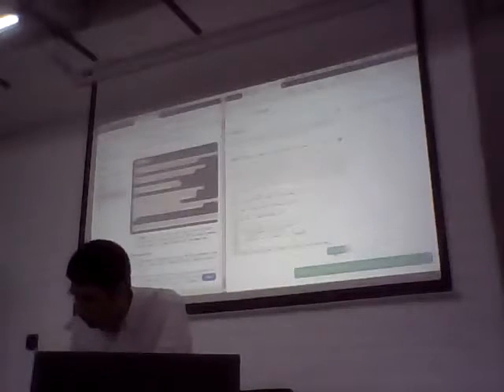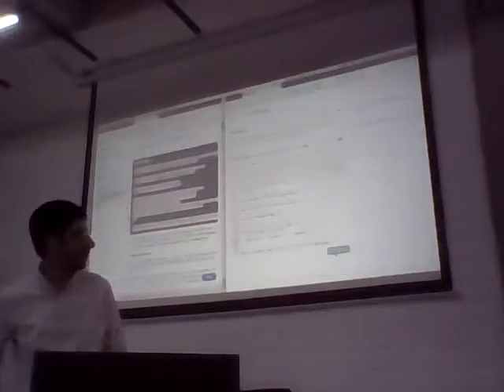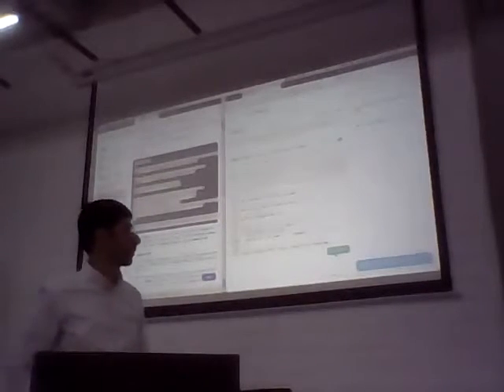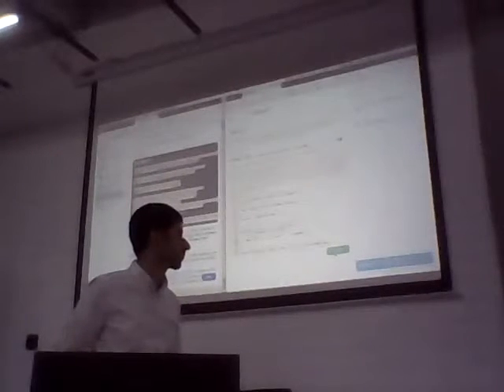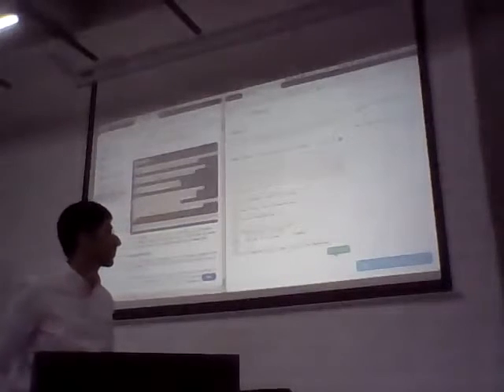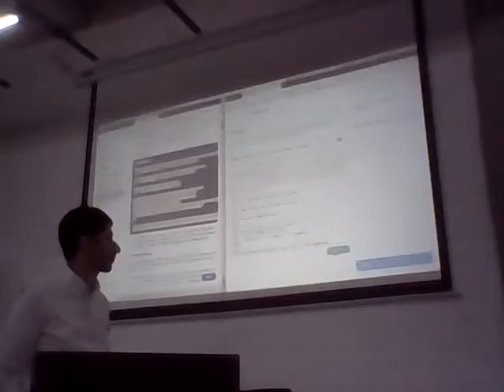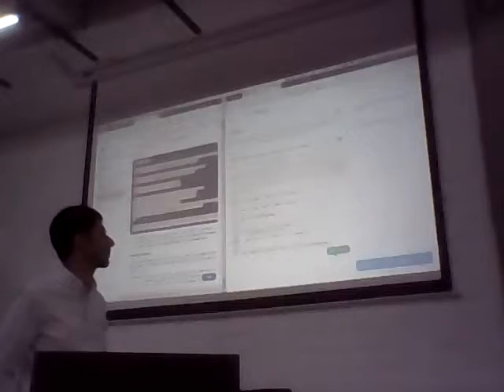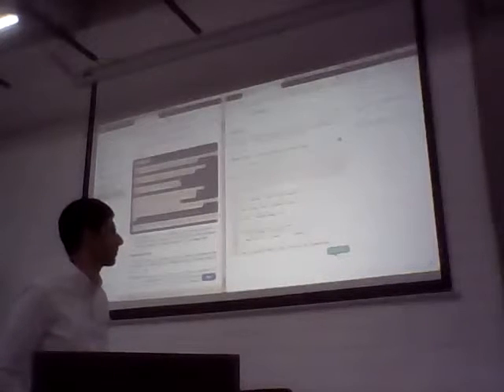google assistant kuwait